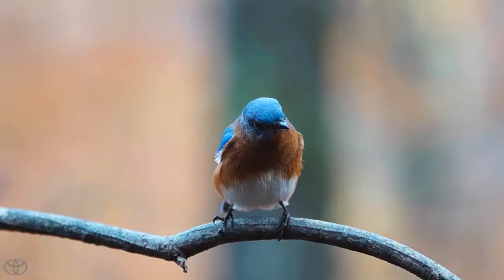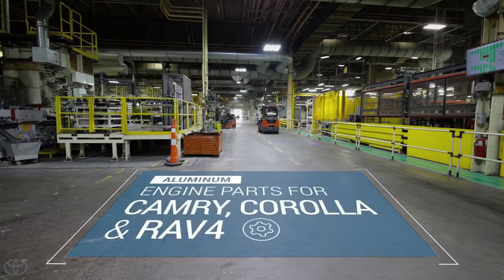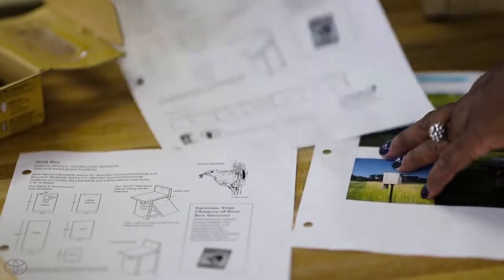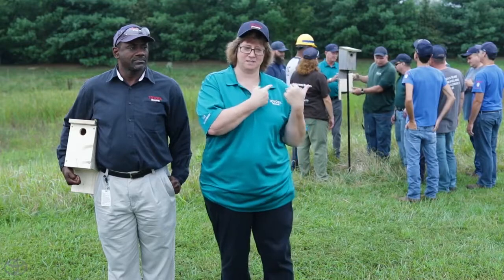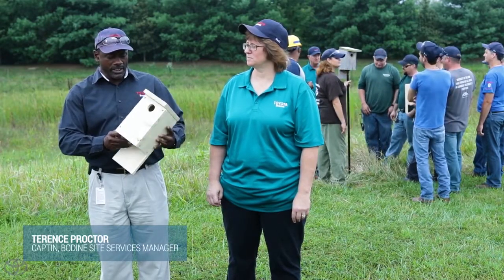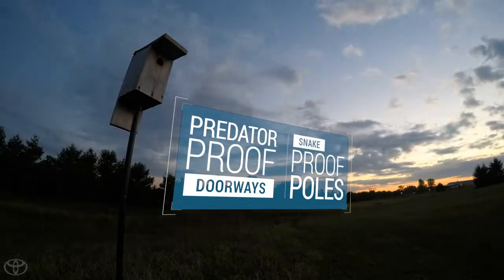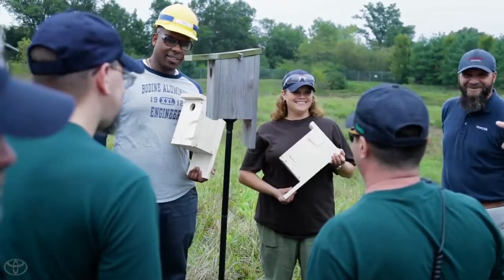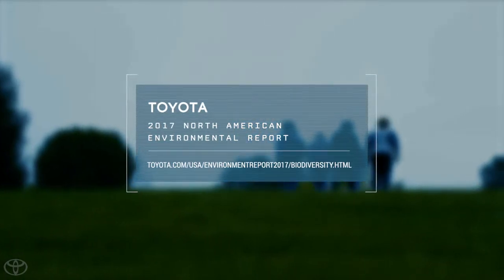Toyota Environmental Sustainability Presents Home Is For The Birds Toyota